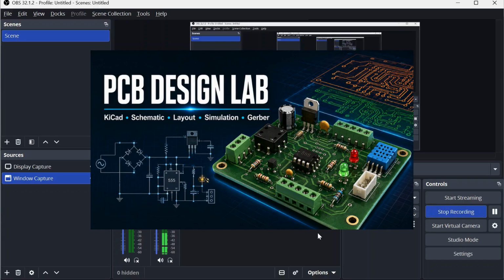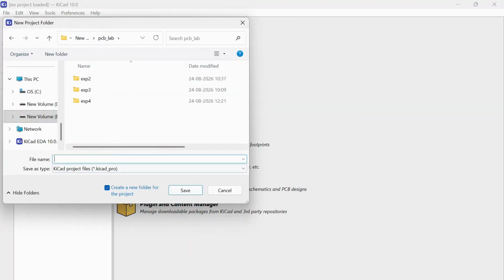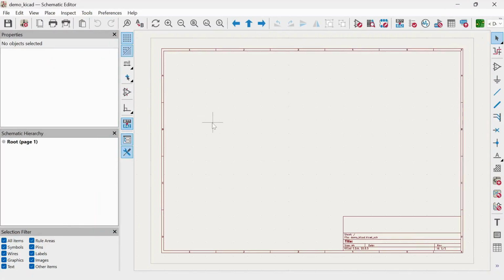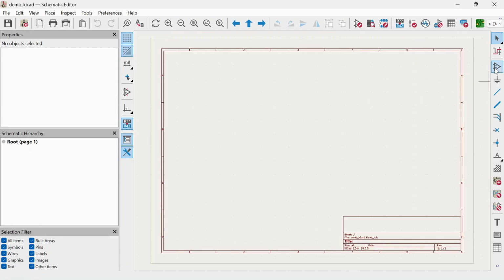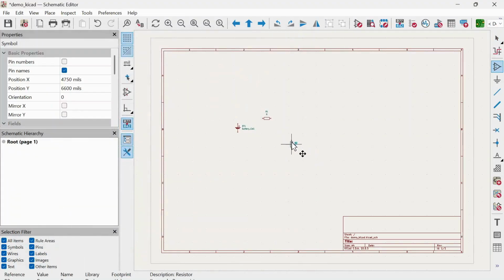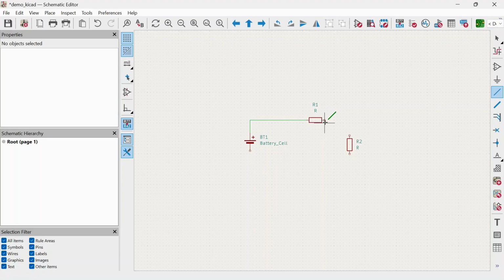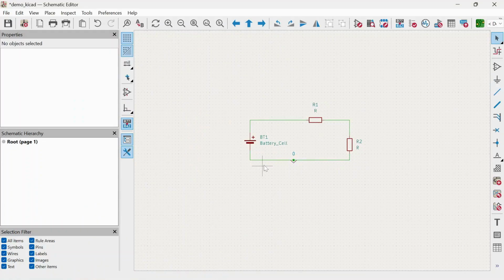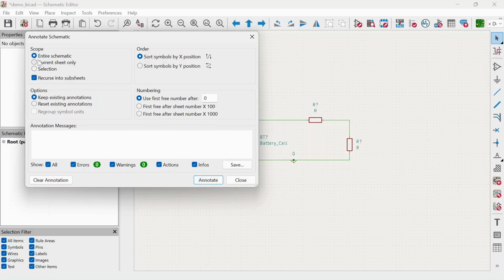Kicad basic Schematic and Annotation